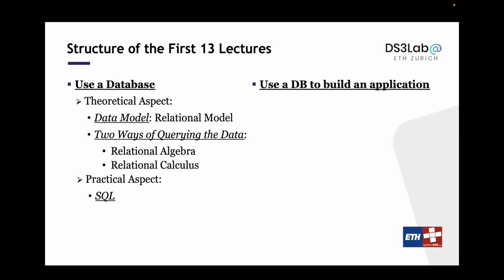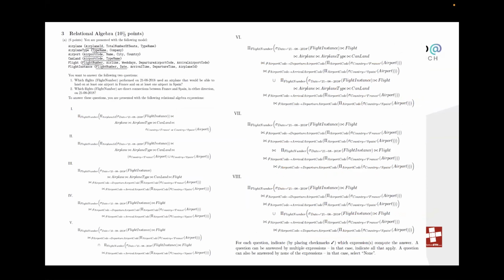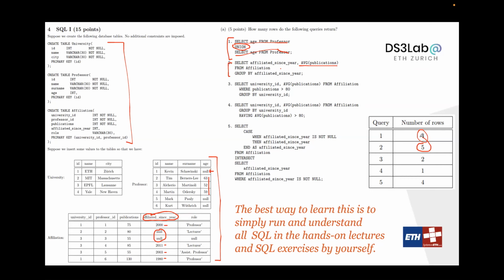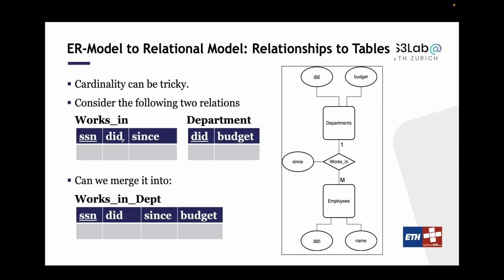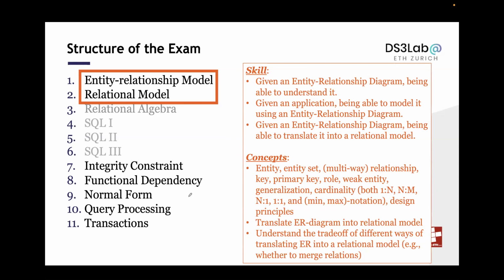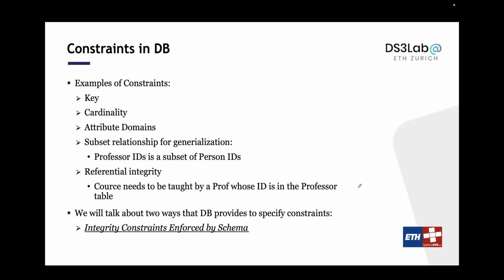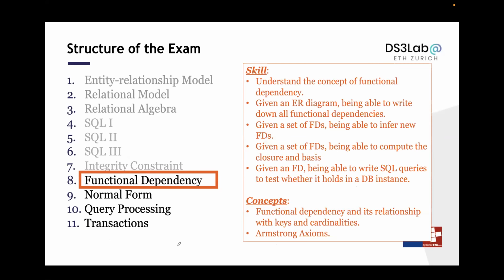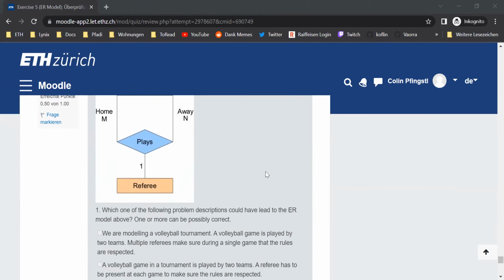Lecture 14. Exam Review 1/2 (Data Modelling and Databases 2022)